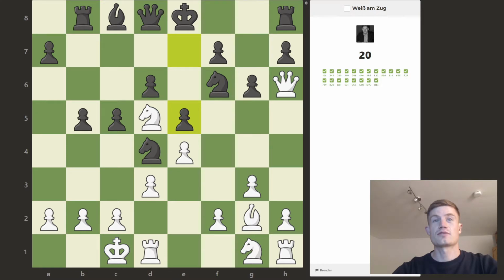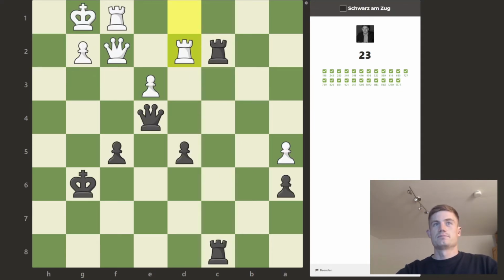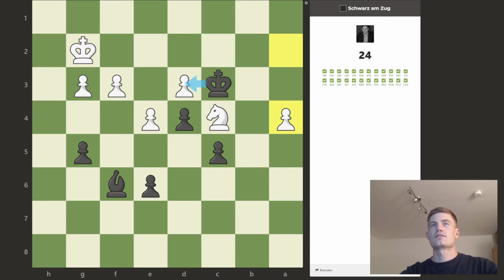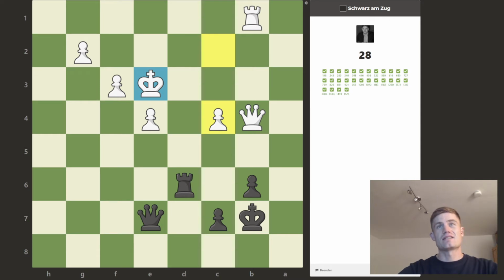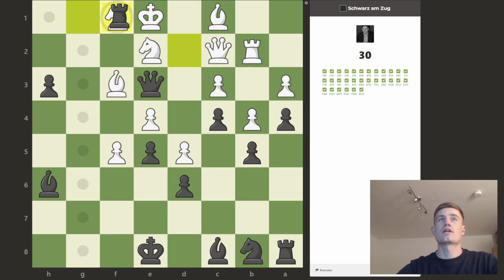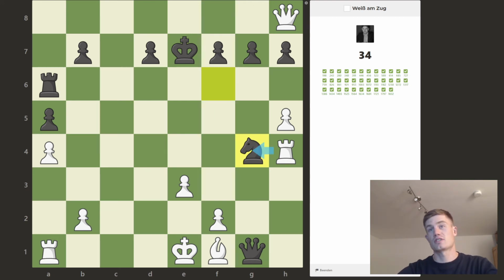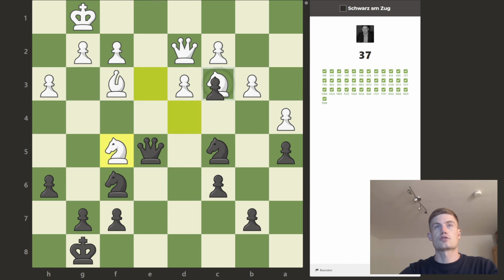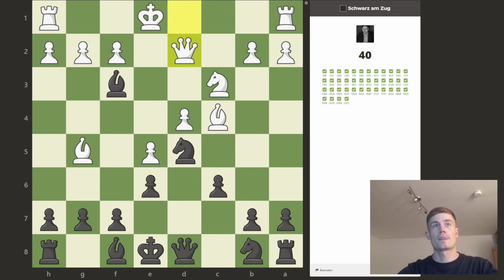SLOW PUZZLE SOLVING FOR CLUB PLAYERS - Giving some insights into calculation technique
Hi there!

In this video I am solving intermediate puzzles on chess.com, sharing my thoughts and techniques for spotting tactics and advanced decision making  in a systematic manner on an intermediate level.

Have fun:)